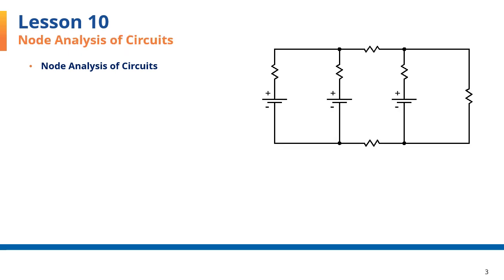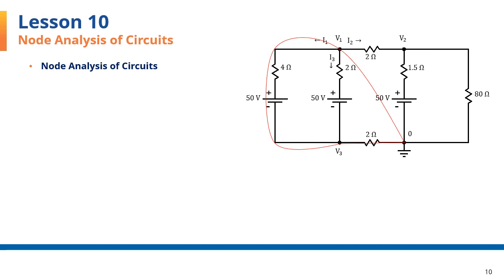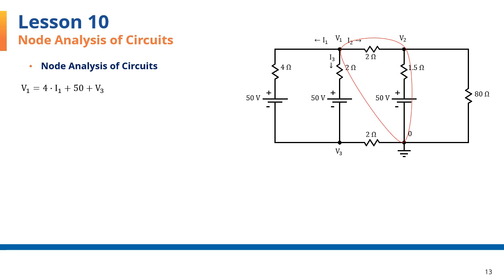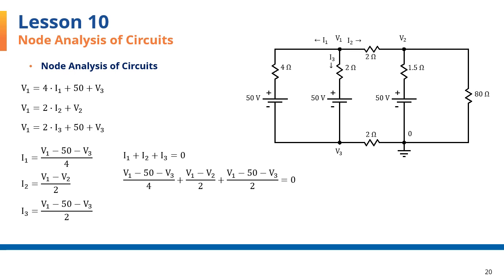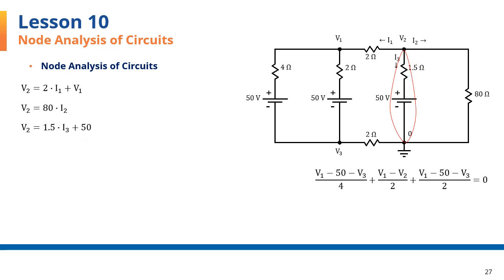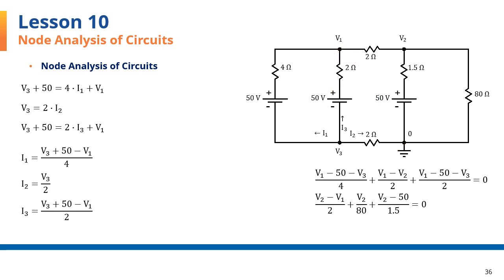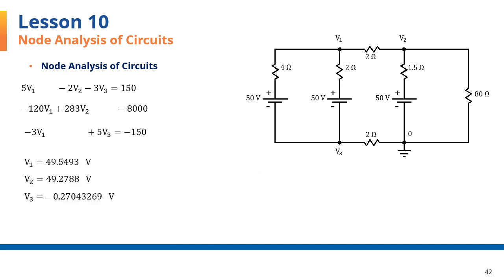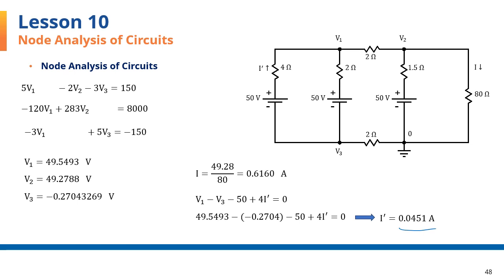Lesson 10: Node Method of Electrical Network Analysis (Resistive Networks)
Lesson 10 explains the node or nodal method of electrical circuit analysis with a fully worked out example.